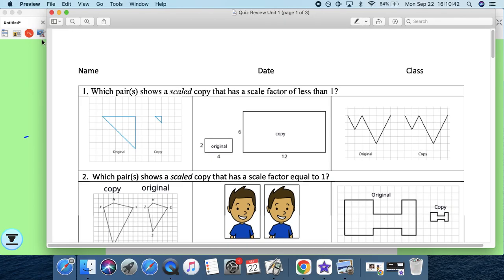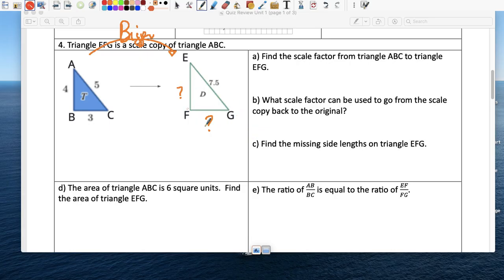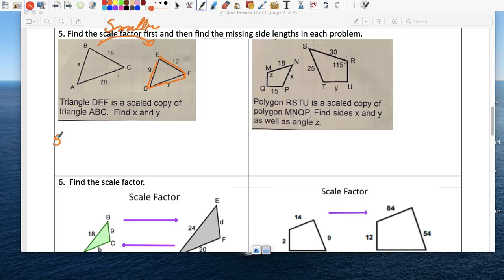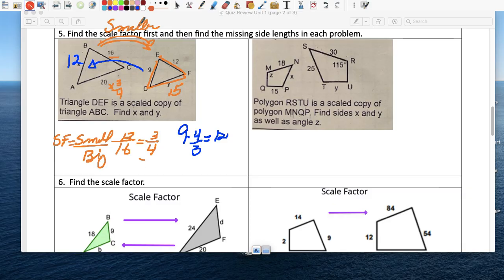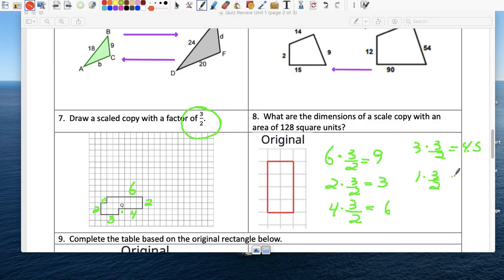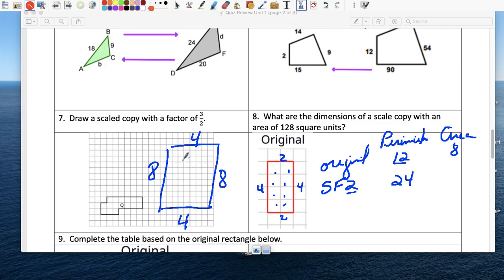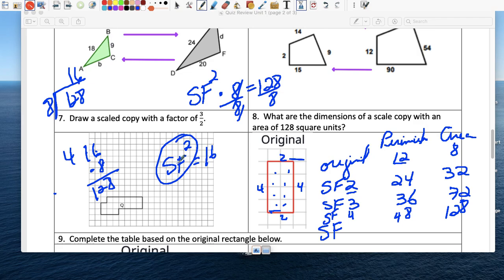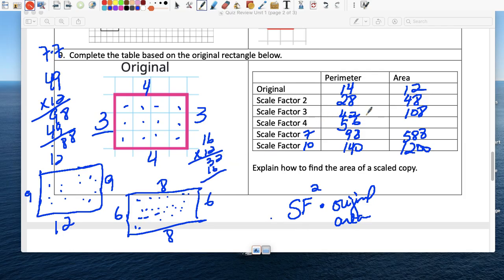Scale Drawings Quiz Review